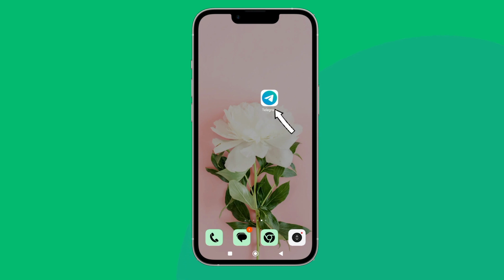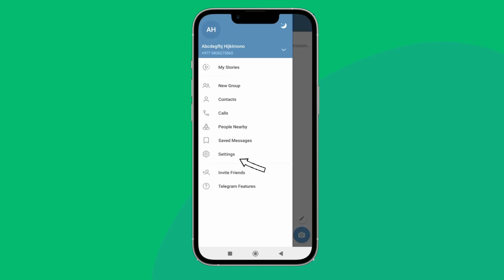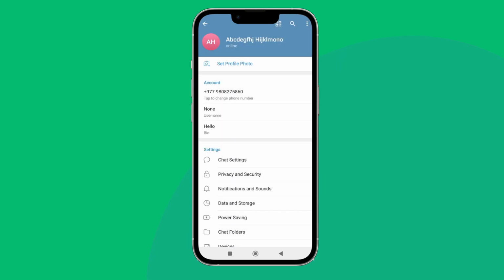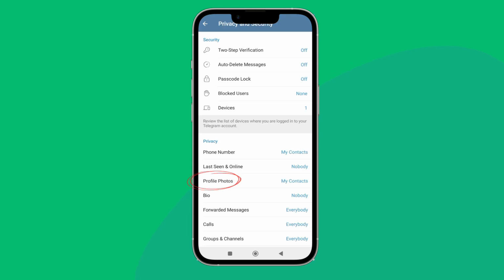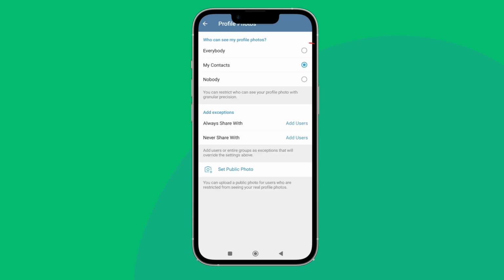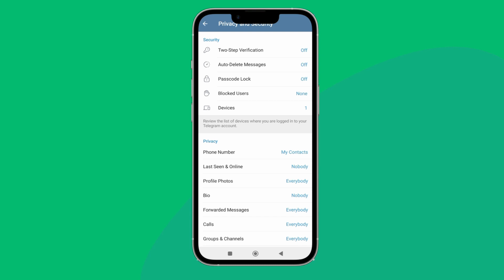Change Who Can See My Profile Photos To Everybody On Telegram. |Technologyglance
Broaden your profile presence on Telegram by learning how to change who can see your profile photos to everybody. This quick tutorial guides you through the steps, ensuring that your visual identity is accessible to a wider network of contacts. Watch now and customize your Telegram settings for a more open and interconnected profile experience!